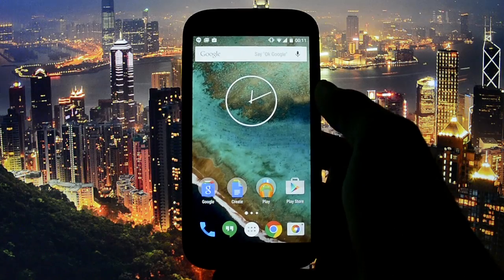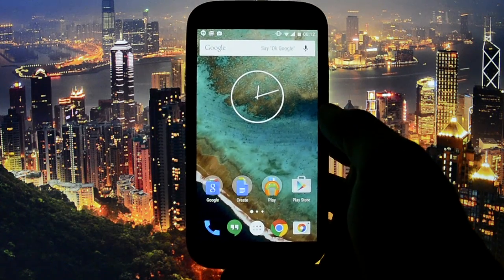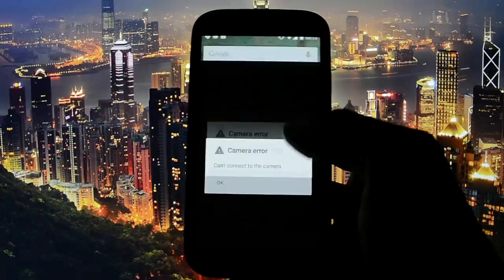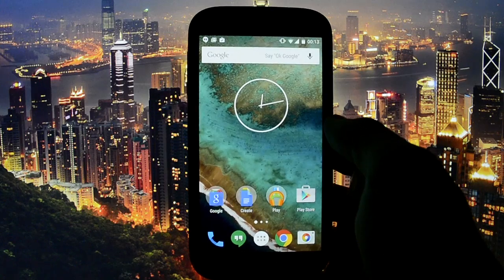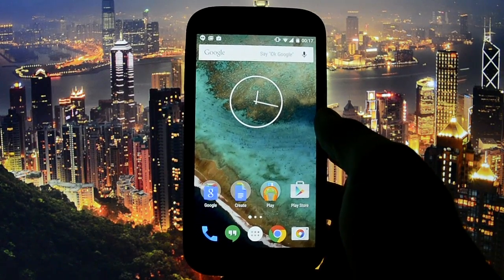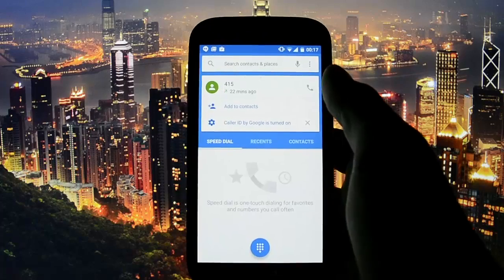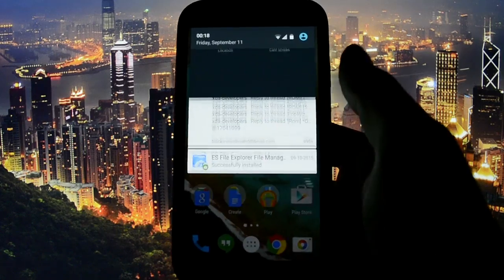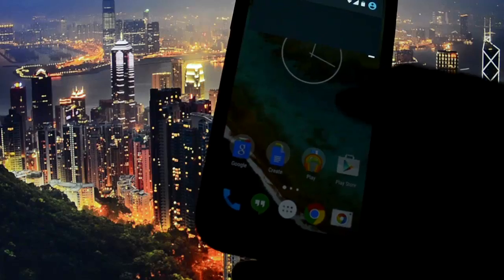UPDATE! - OFFICIAL Google Edition for Galaxy S4 based on ANDROID 5.1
♦ Title ♦